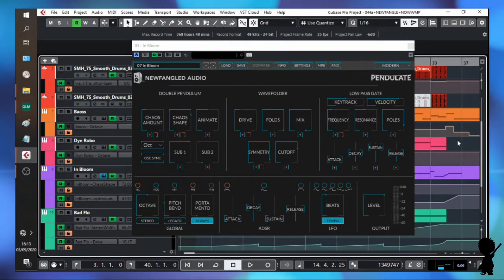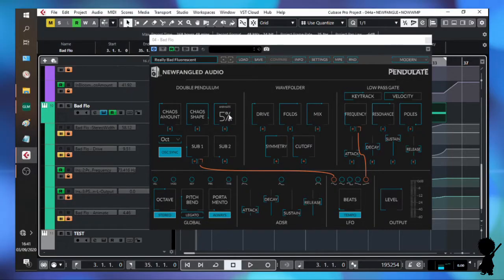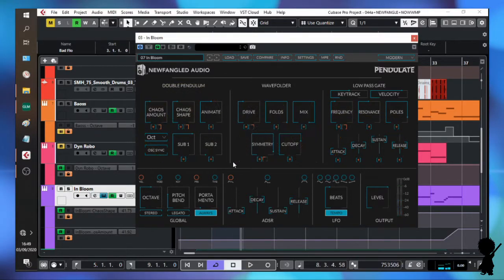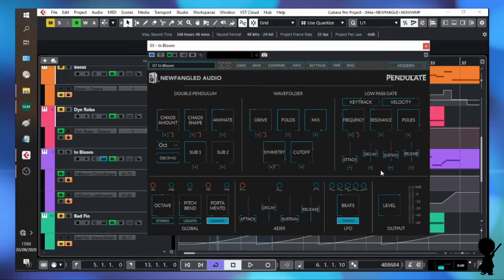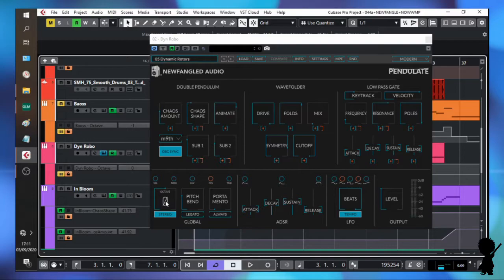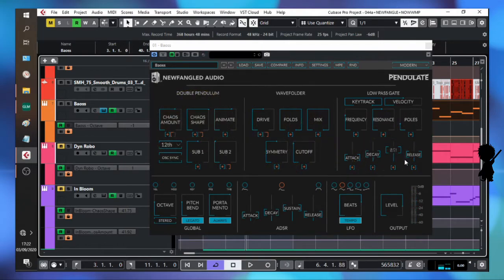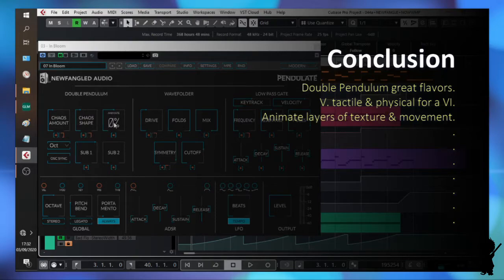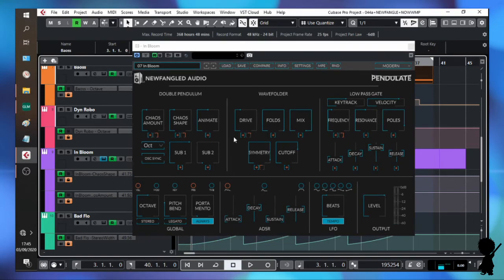New Free Virtual Instrument! Newfangled Audio Pendulate Mono Chaotic Synth!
Hello, Hello,

In this week's Tobisonics YouTubing, we're taking a look at Newfangled Audio's new virtual instrument Pendulate.

Pendulate is a monophonic chaotic generator synth with a unique "double pendulum engine" at the heart of its construction.

I felt the best way to get to know the Pendulate was to create a short production.  In this video, we are going to concentrate on what it is like to make music with the Pendulate, by going through its various parameters, using examples from my production.

We'll be looking at the various presets, controls, modulation options, and how to use automation.

Finally, I'll sum-up my conclusions about the positives and negatives of the Newfangled Audio Pendulate.

My debut solo production "All These Things" is not now!  It'd be disco-biscuits if you could take a moment to have a listen: